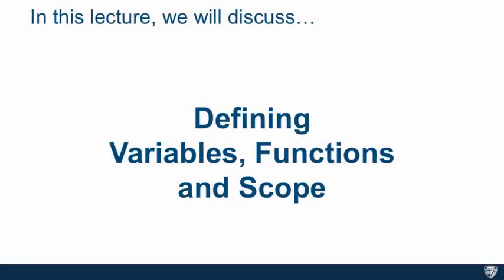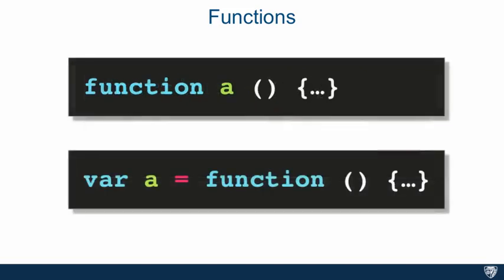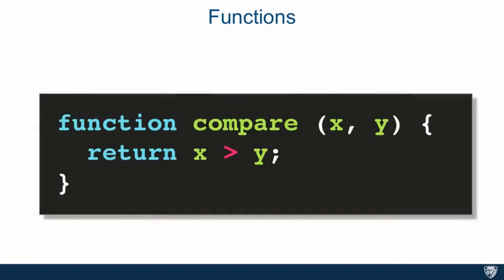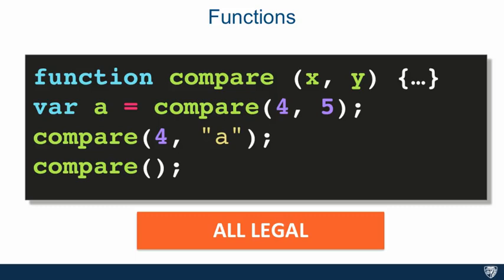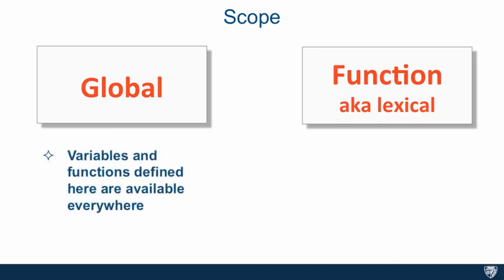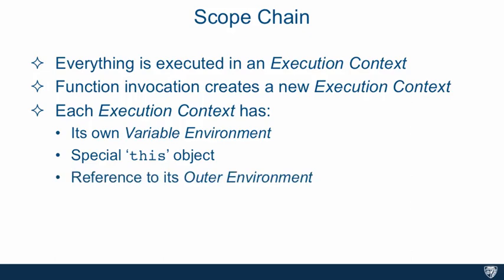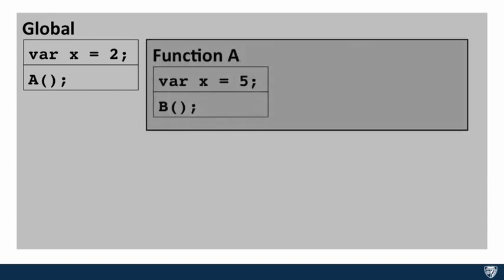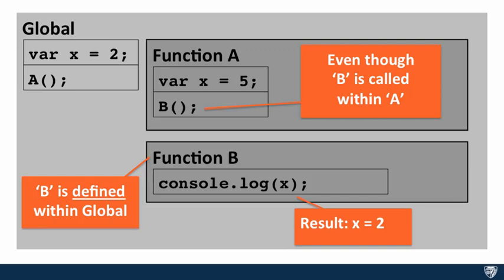Lecture 41, part 1: Defining Variables, Functions, and Scope